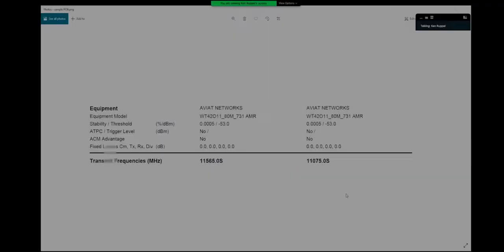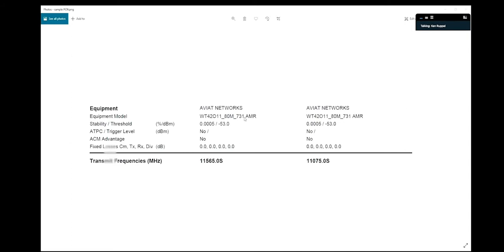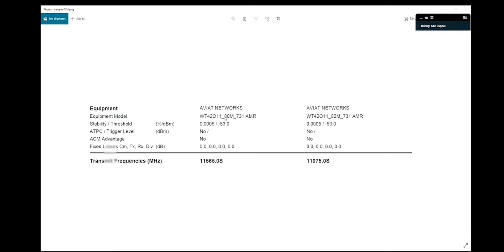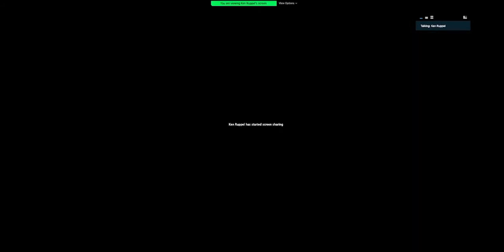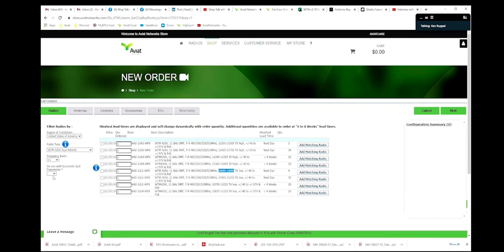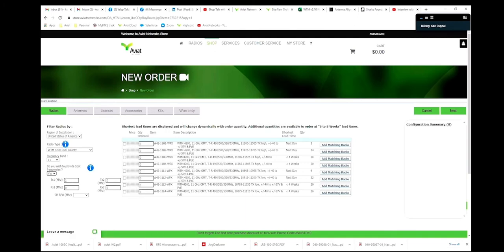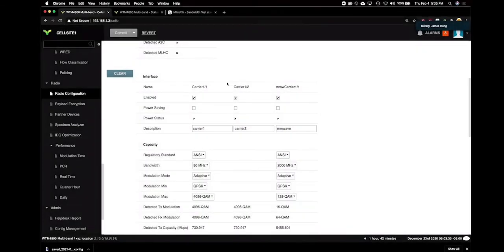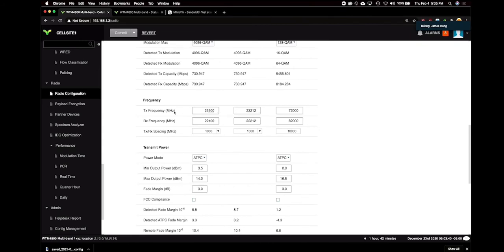Shop Talk with Jim and Ken - Episode 14 - Radio Sub-Bands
In this new ShopTalk episode, Ken Ruppel reviews what sub-bands are and how and when they are used.